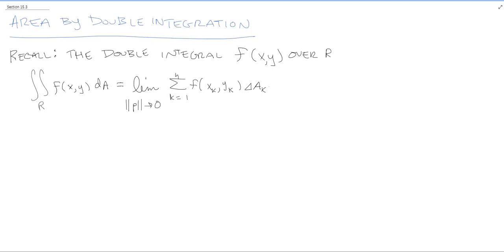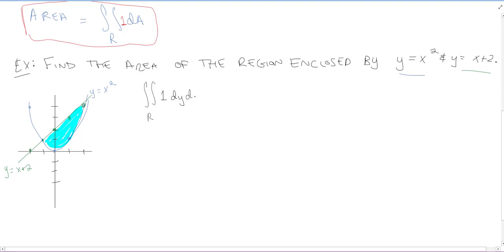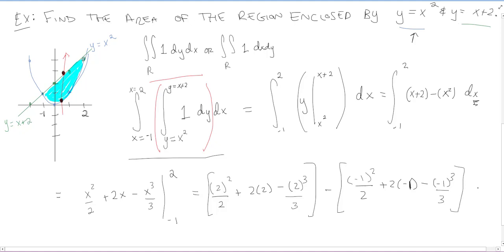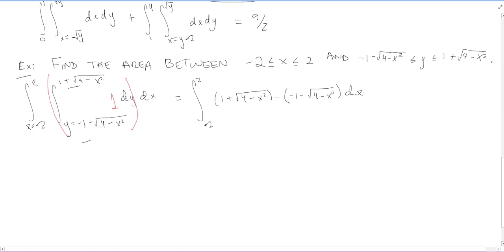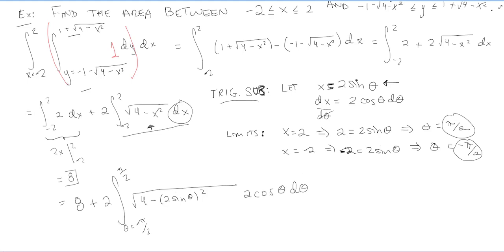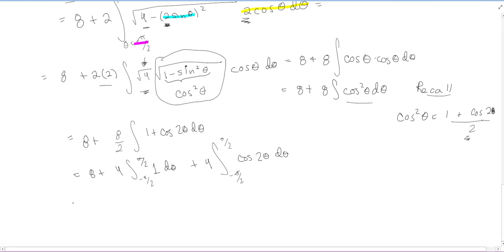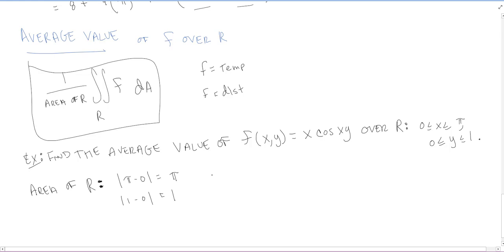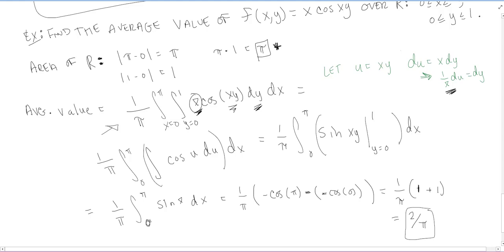Area by Double Integration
In this video, we learn to use double integrals to find the area of bounded, closed plane regions. We go through some examples and also discuss how to find the average value of a function over a region.